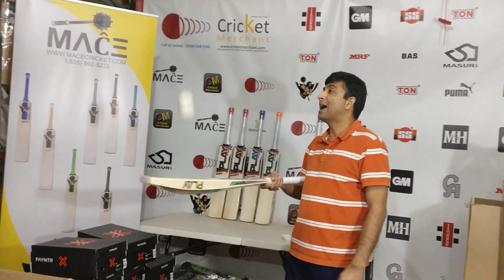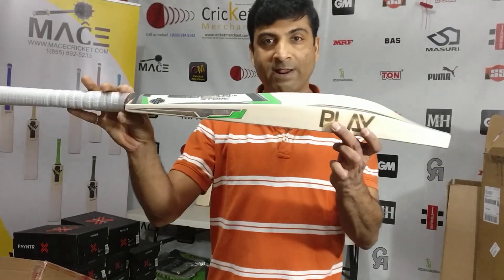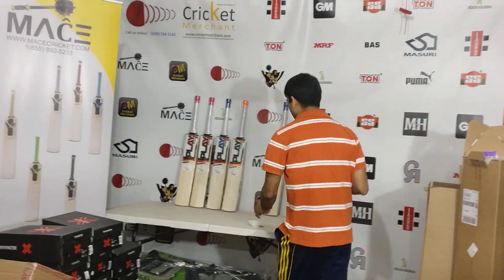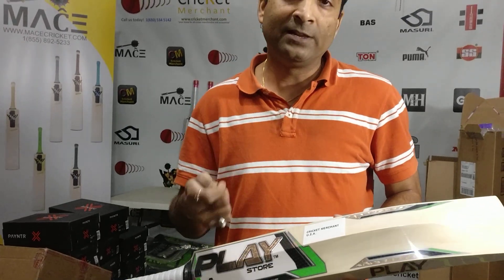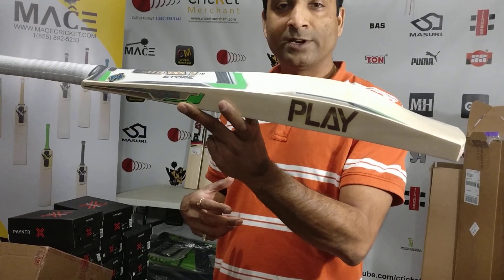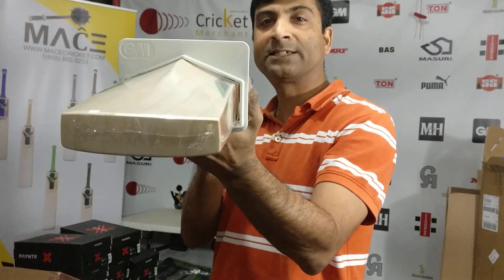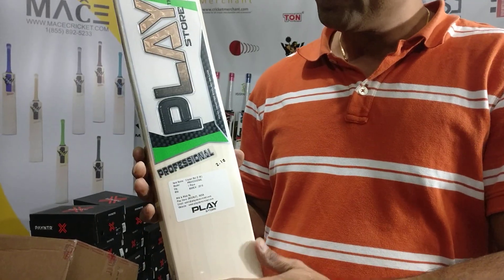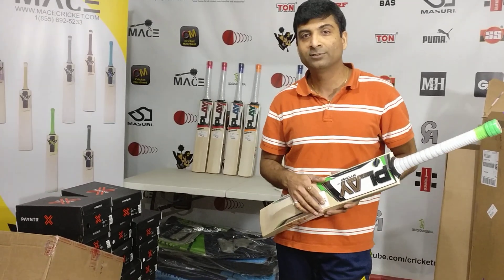PLAY Professional Cricket Bat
Valued much lower in price Play Professional Cricket Bat is the answer to your quality low price bat hunt. Not just that these bats are packed with power punch. Buy your Play store cricket bat online today from Cricketmerchant.com.